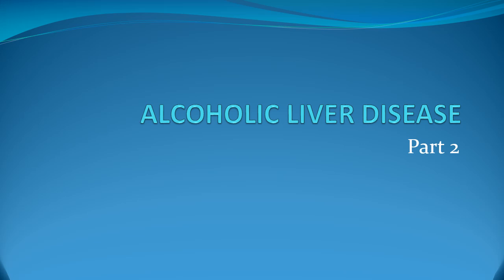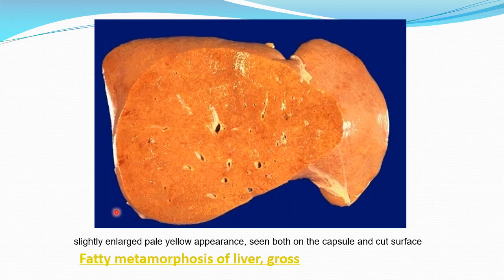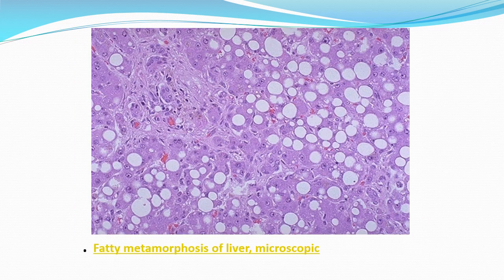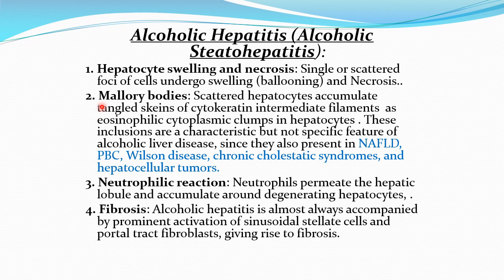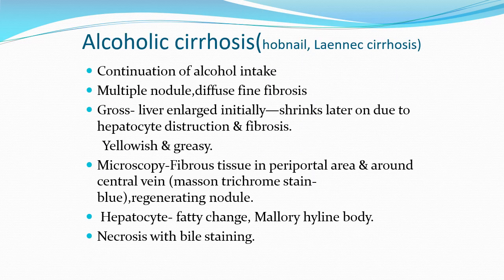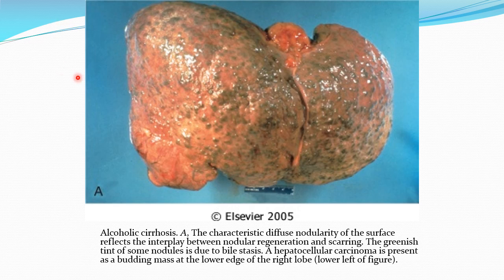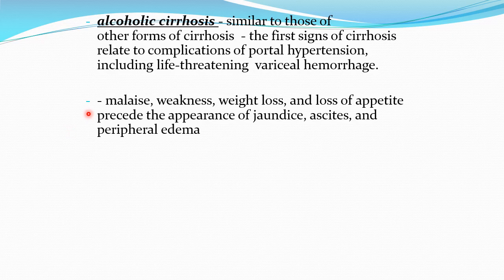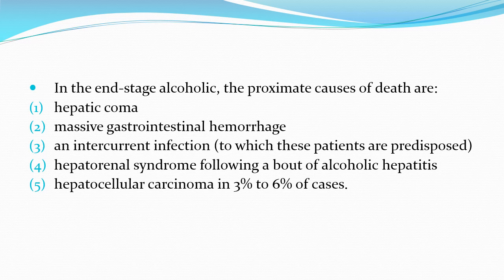ALCOHOLIC LIVER DISEASE part2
alcoholic cirrhosis